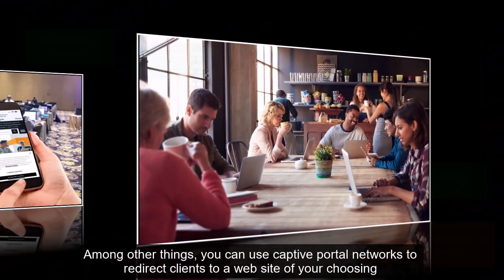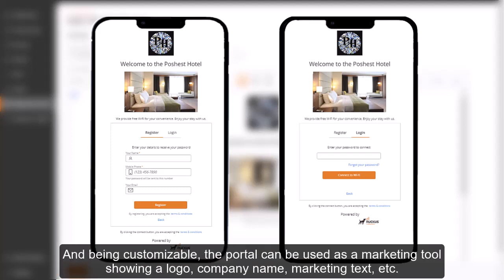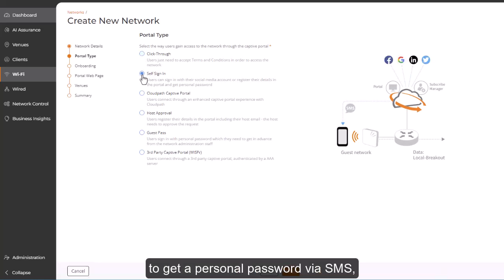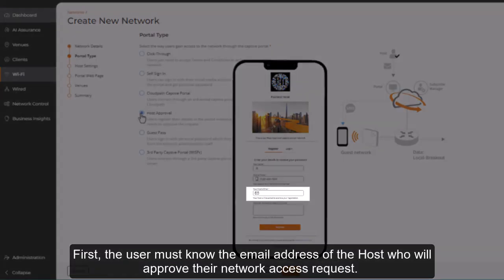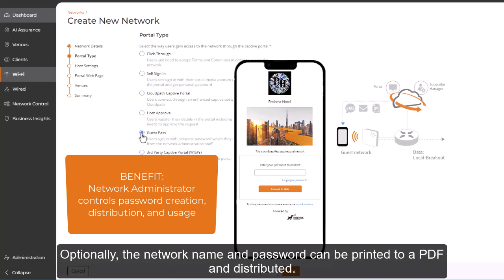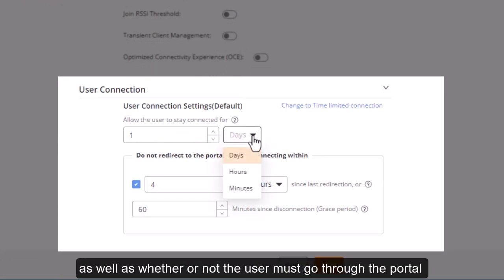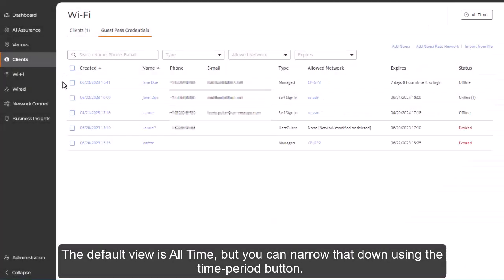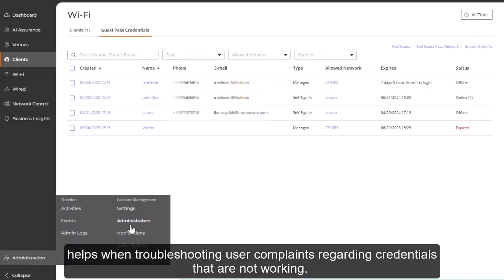RUCKUS One: Overview of Captive Portal Networks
Overview of Captive Portal Networks